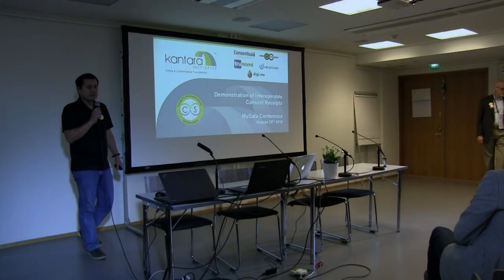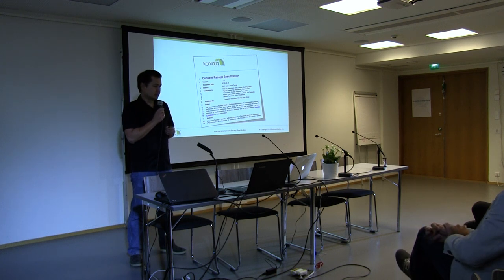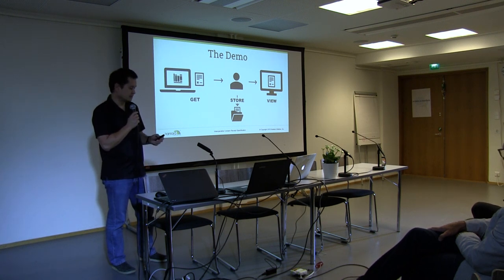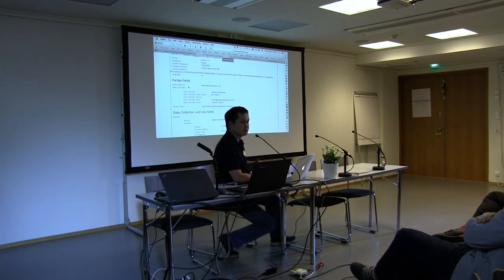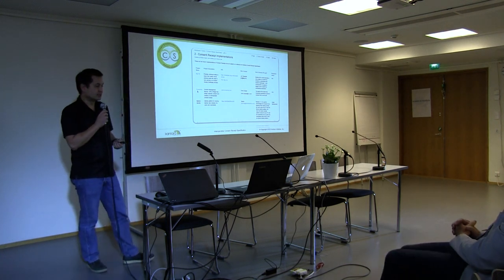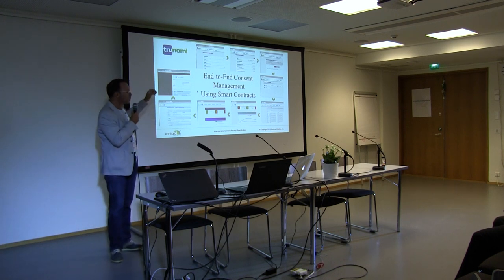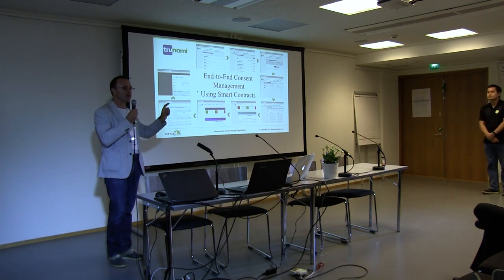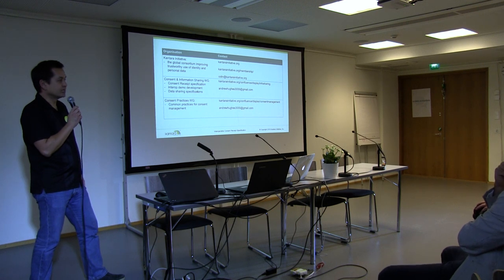Andrew Hughes - Demonstration of Kantara Initiative Interoperable Consent Receipts - MyData 2018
MyData Global is an international organisation with the aim to create fair digital society.